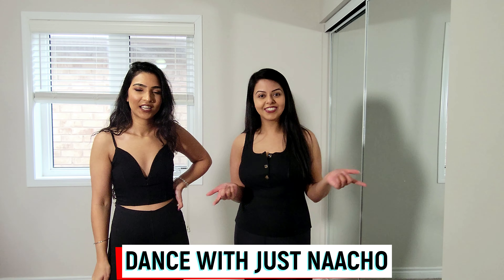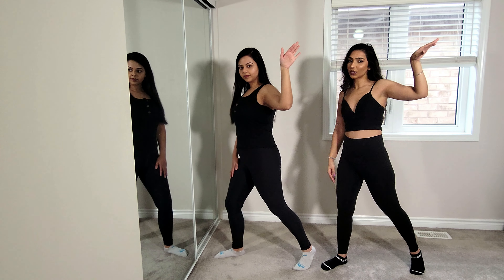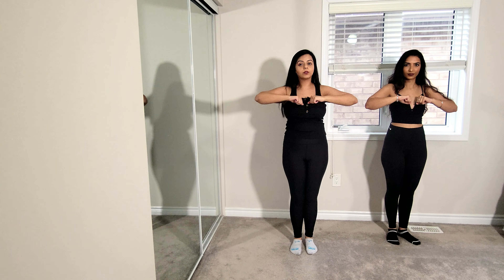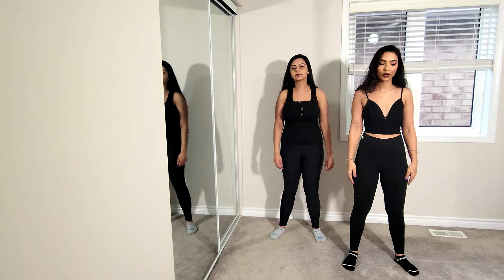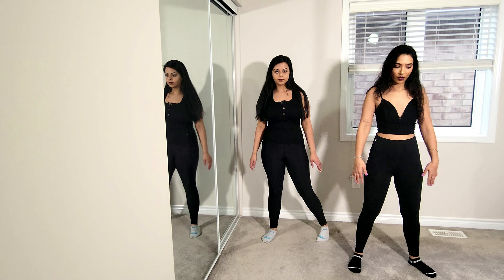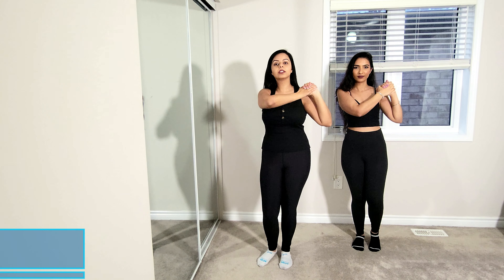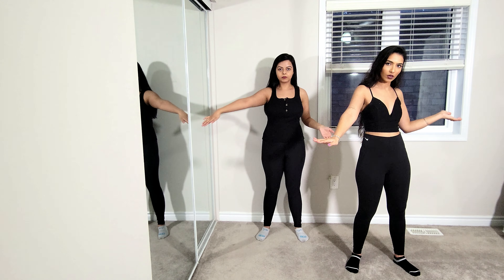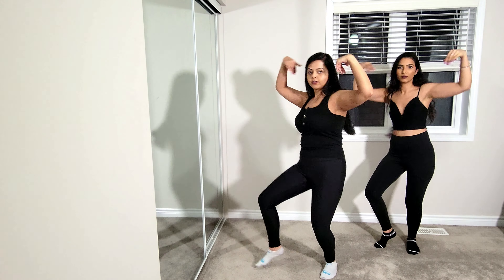Tumhi Ho Bandhu Tutorial | Dance with Just Naacho Series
We are launching a new series!! Let us know which choreo you want us to make a tutorial for next in the comments below 👇